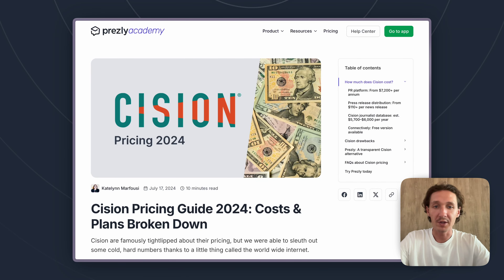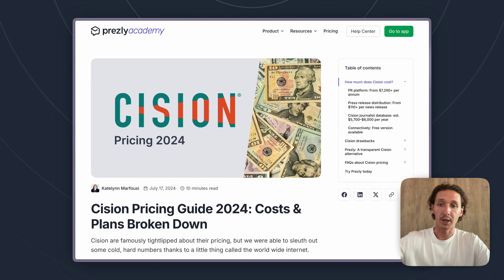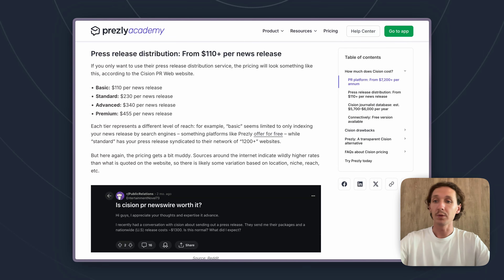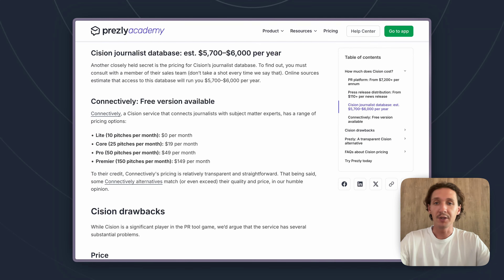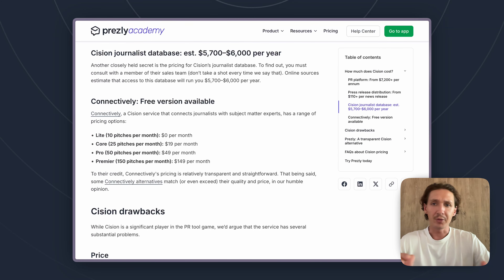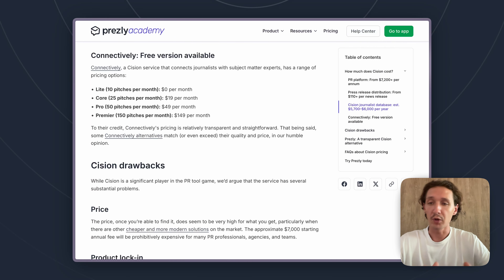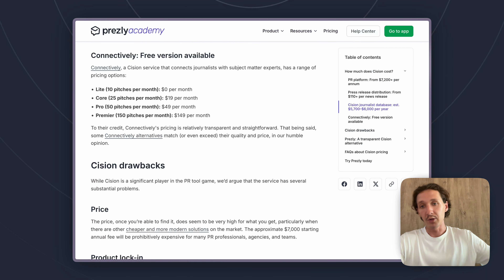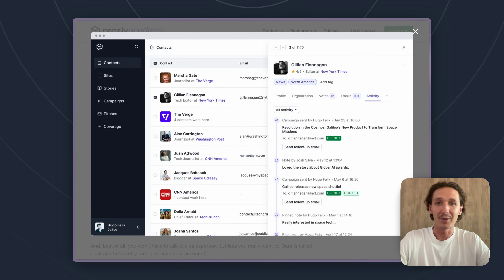How Much Does Cision Cost? Cision Pricing Guide 2024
Cision are famously tightlipped about their pricing, but we were able to sleuth out some cold, hard numbers thanks to a little thing called the world wide internet.

In this video, Jasper Flour goes over Cision's pricing estimates and compares these to Cision alternative Prezly.